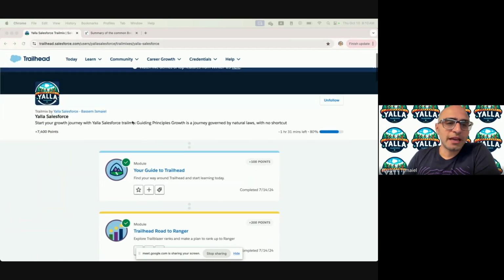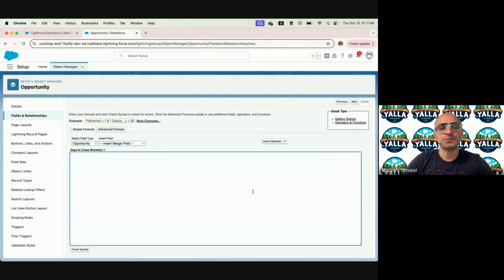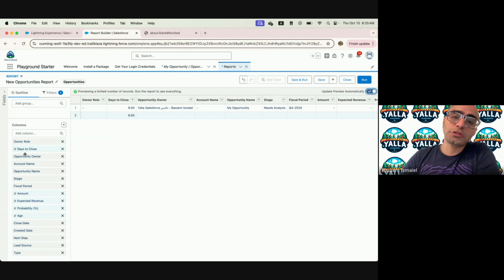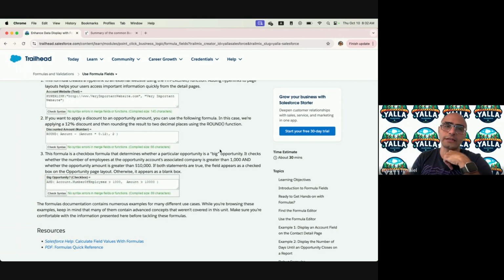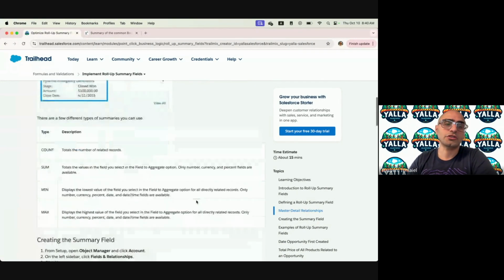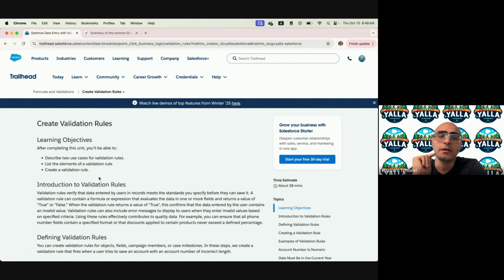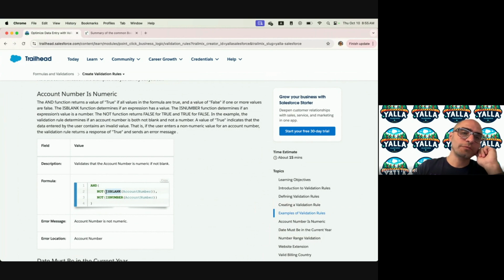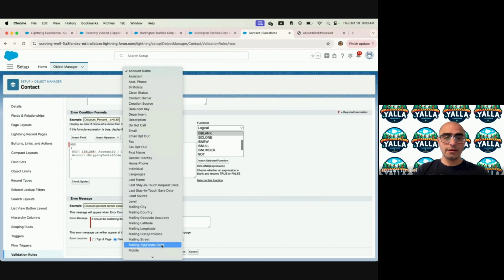10- Salesforce Formulas and Validations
💫 In Our Session, We Covered: 💫

💫 Use Formula Fields: Gained the ability to create custom formula fields that automatically perform calculations (like percentages, date differences, or hyperlinks) across fields, enhancing data visibility and consistency on records, reports, and list views. These fields are read-only, perform real-time calculations, and the change in the formula field value itself doesn’t trigger automation, ensuring efficient and dynamic data presentation without interfering with workflows or process automation.

💫  Implement Roll-Up Summary Fields: Learned to create roll-up summary fields in master-detail relationships, enabling automatic aggregation of data (e.g., COUNT, SUM, MIN, MAX) from related detail records, displaying key information like totals or dates on master records.

💫 Create Validation Rules: Developed validation rules to enforce business logic by verifying data inputs against specified conditions, ensuring data accuracy by preventing incorrect values from being saved, and providing custom error messages to guide users.